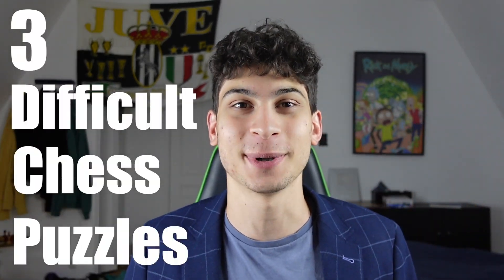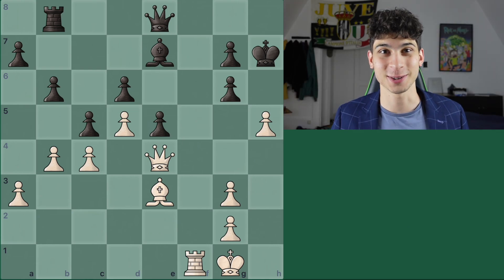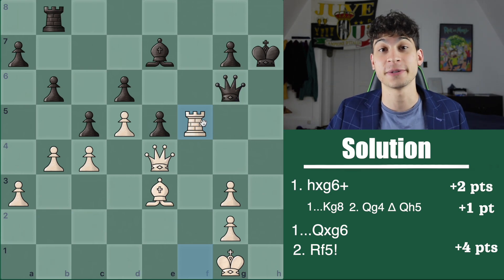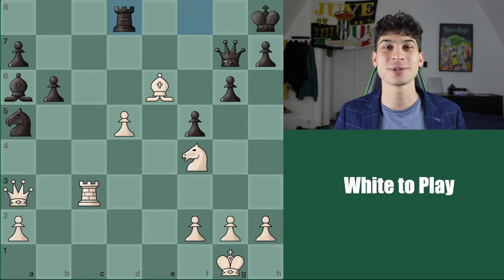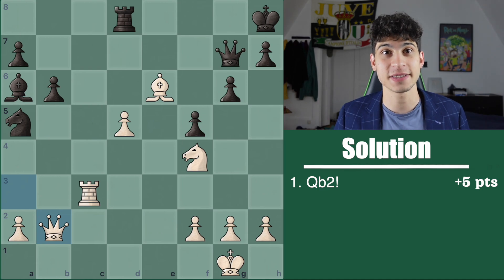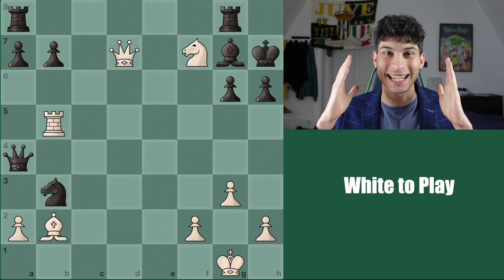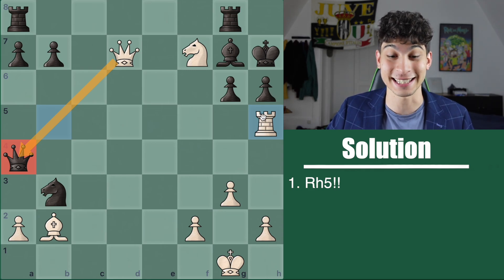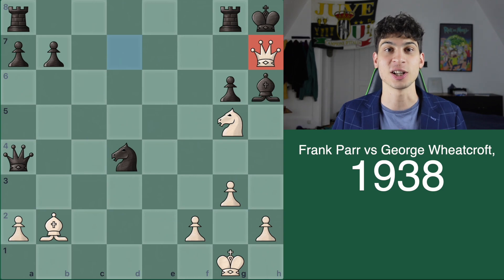Can YOU Solve these HARD Puzzles? PUZZLE CHALLENGE!!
3 PUZZLES. 30 POINTS MAX. Do you have what it takes?

Welcome to a FRESH idea I had to challenge YOU to improve your visualization and calculation skills with some TOUGH chess problems.

Timetable:
00:00-00:29 RULES
00:29-1:35 Puzzle #1
1:35-3:15 Solution #1
3:15-4:21 Puzzle #2
4:21-5:58 Solution #2
5:58-7:10 Puzzle #3
7:10-8:36 Solution #3
8:36-9:02 Outro

Let me know how I can improve my channel with a suggestion down below, I'm always trying to improve :)

Chess.com SECTION